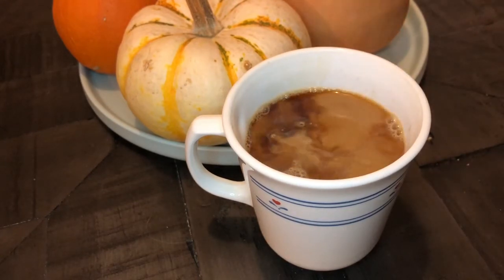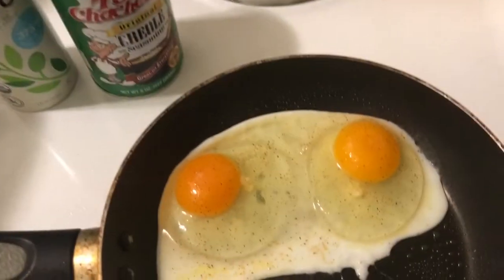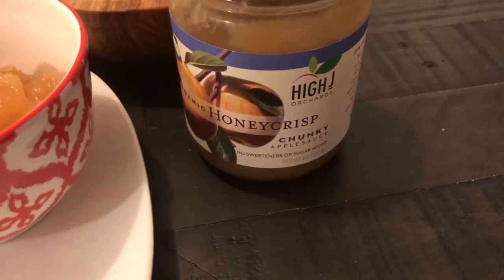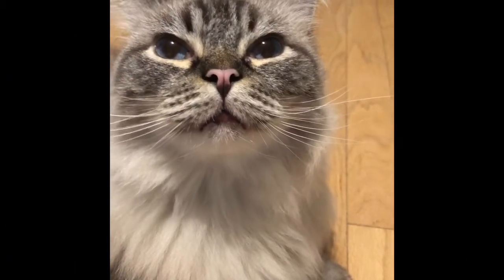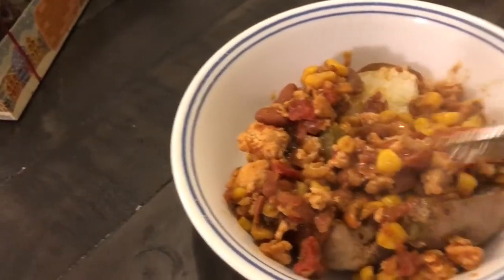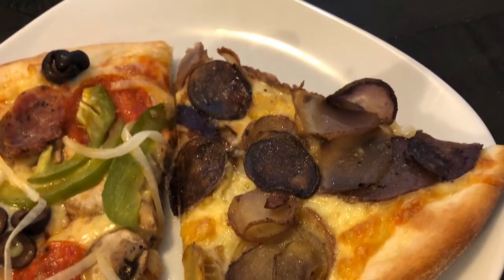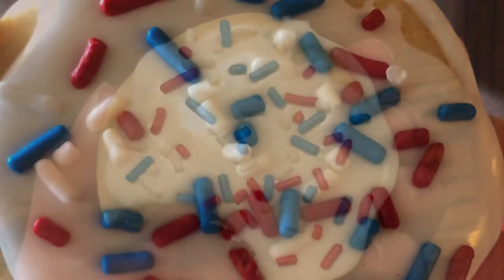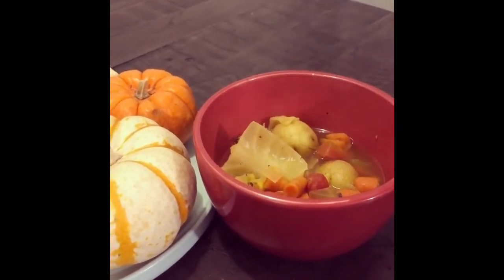What I eat in a day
What I eat over a couple of days. I’m currently trying to finish off what’s in my fridge, and I also enjoyed baking some cookies from scratch with friends.